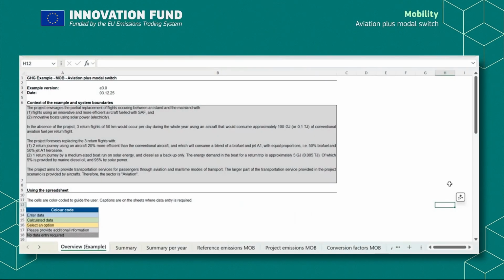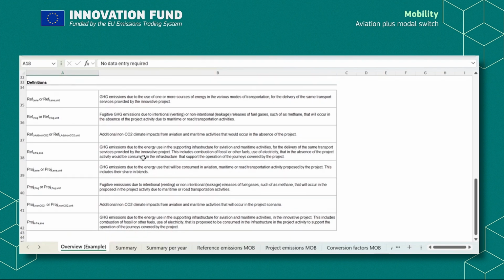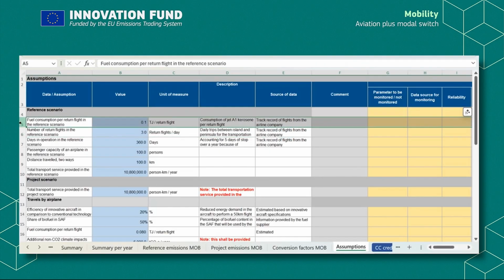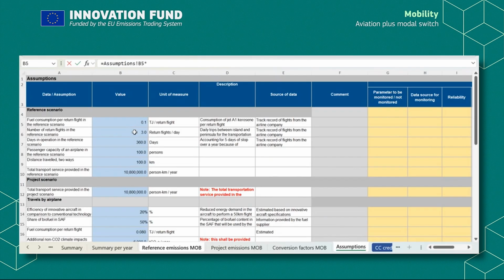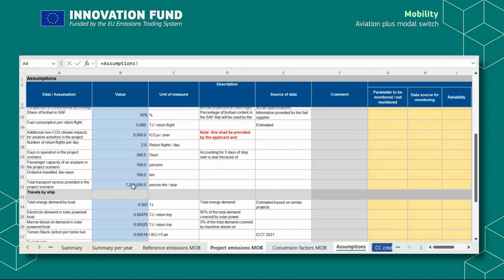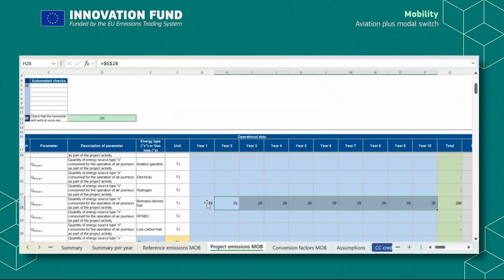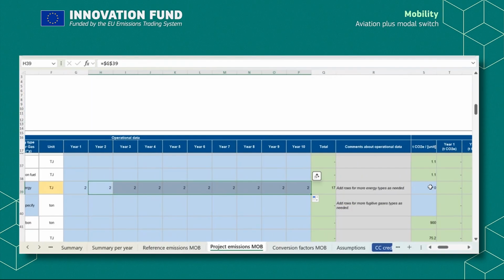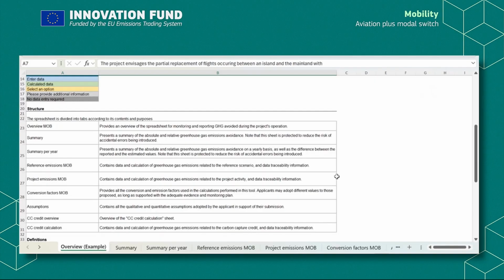IF25 NZT | GHG calculations | MOB – Aviation plus modal switch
As part of your application procedure to the Innovation Fund 2025 Net-Zero Technologies Call (IF25NZT), you will have to fill in the appropriate GHG calculator. This tutorial will provide you with a example of the GHG calculations for a project on Mobility - aviation plus modal switch.

The Innovation Fund, financed from revenues from the EU Emissions Trading System, is the EU programme deploying innovative net-zero technologies for climate neutrality. The Innovation Fund 2025 Net-Zero Technologies Call will make available a total budget of €2.9 billion. Application is open until 23 April 2026.

More information on how to apply is available on the CINEA